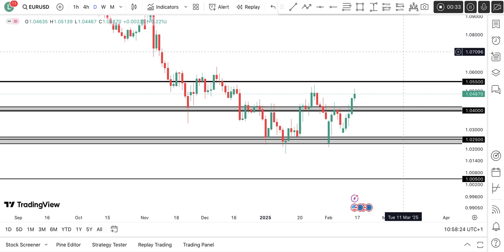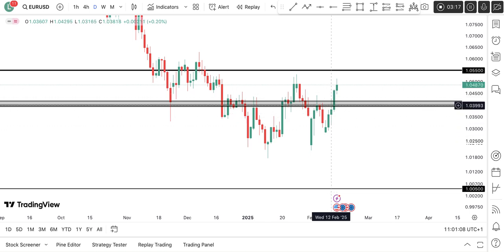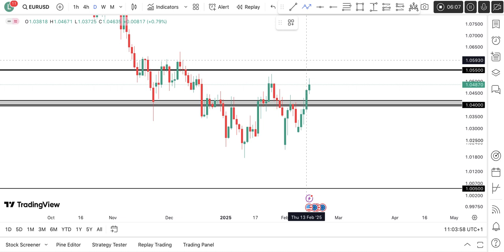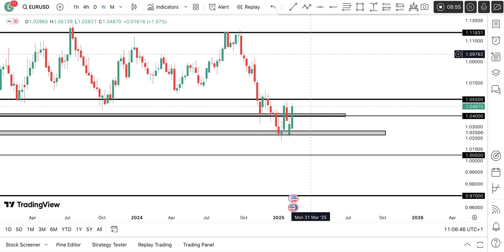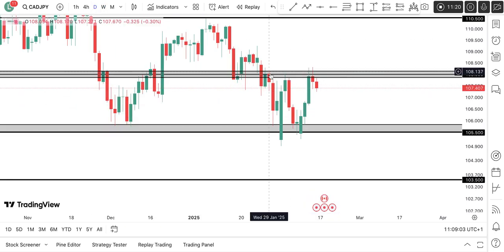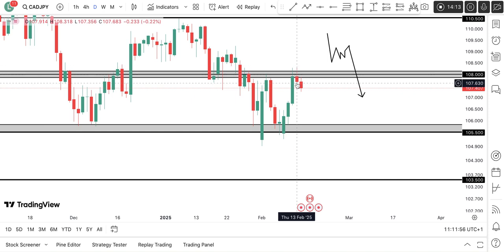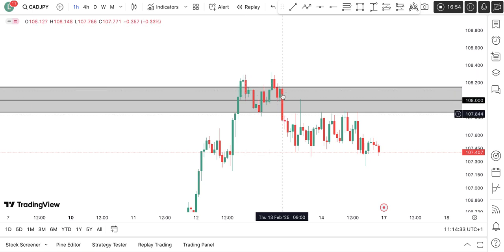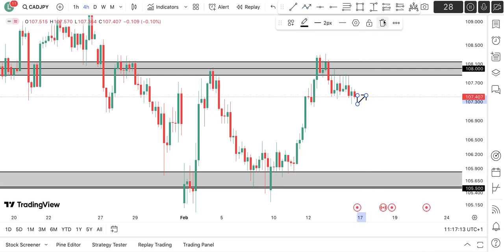WEEKLY ANALYSIS ON EUR/USD, CAD/JPY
THIS IS AN OVERVIEW ON THE MARKETS FOR THE COMING WEEK AND WHAT TO EXPECT